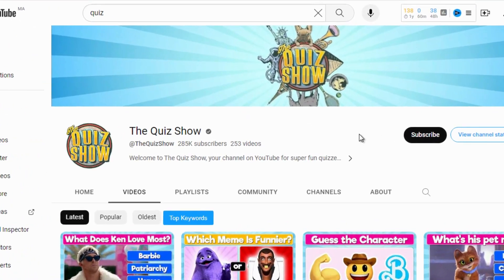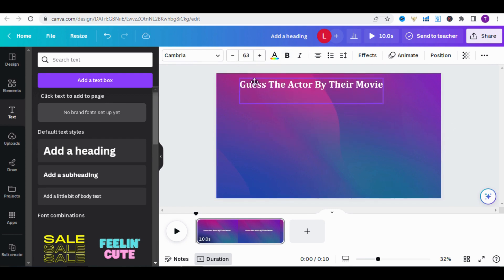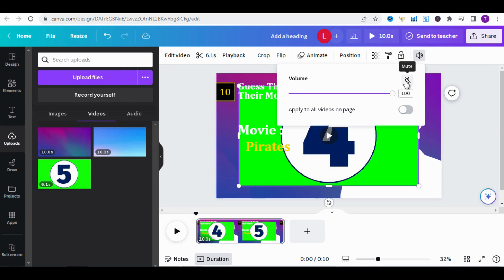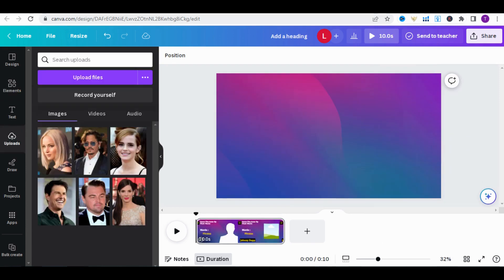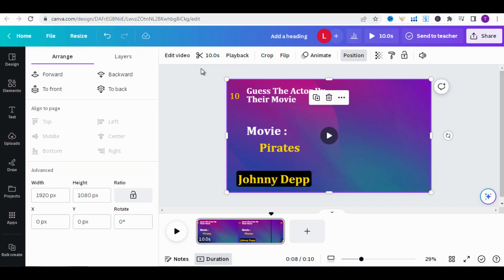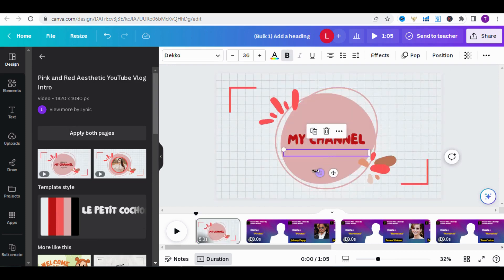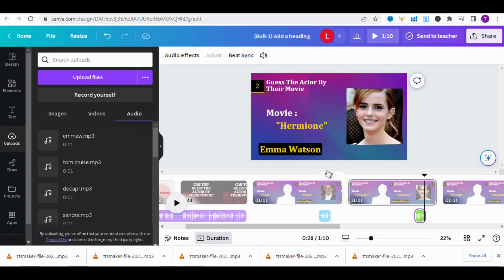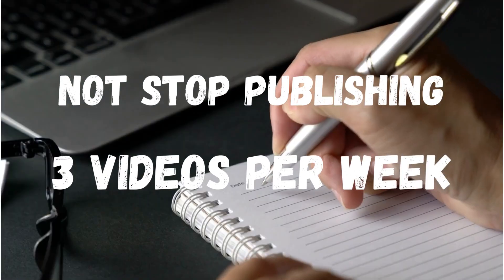How to Create Viral Videos in Bulk with Canva & ChatGPT and Make Money on YouTube | Full Tutorial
Discover how to make many popular and lengthy YouTube videos all at once using ChatGPT & Canva, and add voiceovers with ttsmaker, so your videos get noticed on YouTube.

In this video, you will learn:

• An easy trick to quickly make lots of audio clips on Canva using the Bulk Create feature.
• The key to making fun quiz videos that everyone loves and shares.
• How to use Canva & ChatGPT to make exciting, longer videos.
• Ways to add cool sounds and voices to your videos with ttsmaker.
• A smart way to save time by making many videos while keeping your earnings.